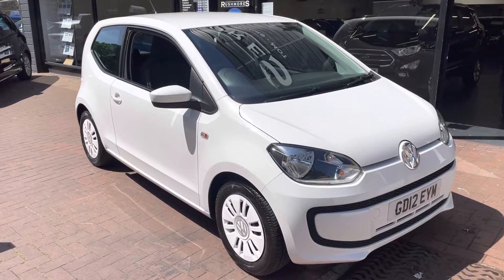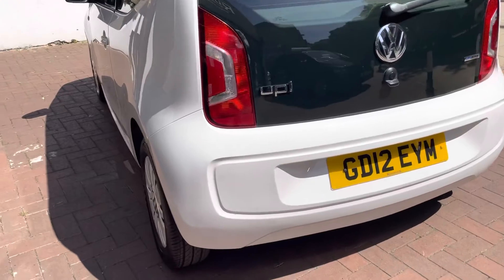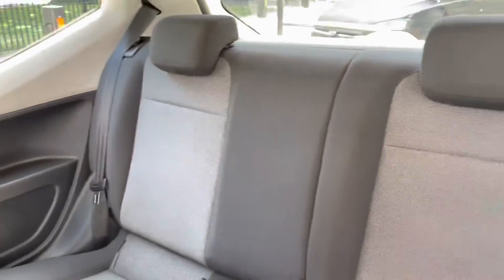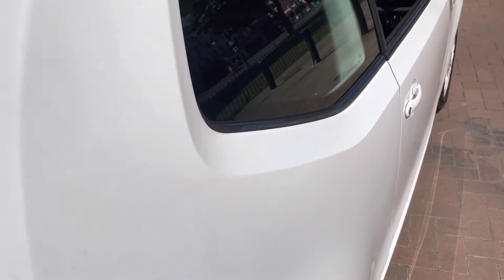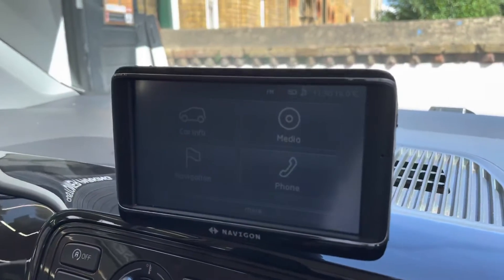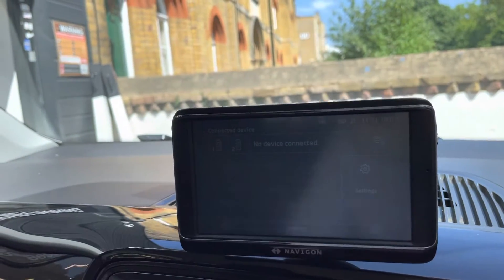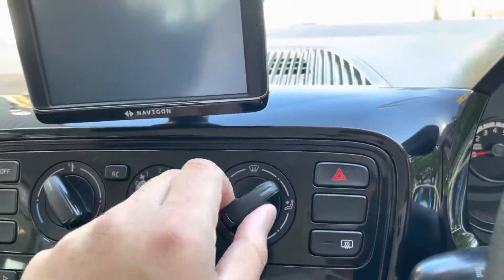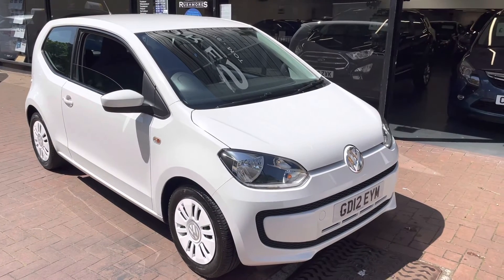VOLKSWAGEN UP1.0 MOVE UP BLUEMOTION TECHNOLOGY